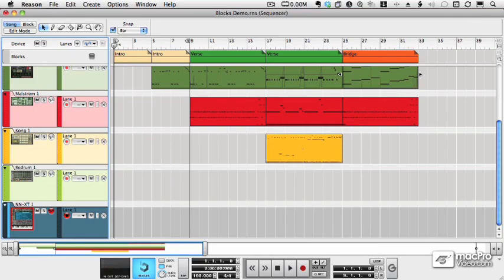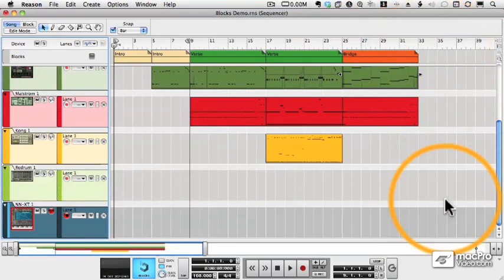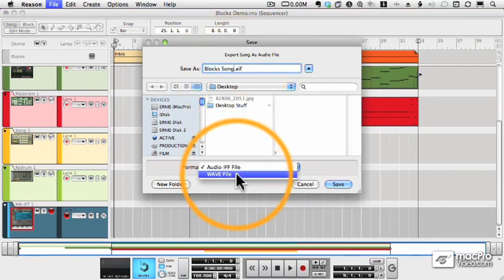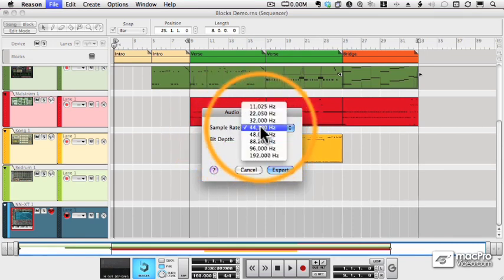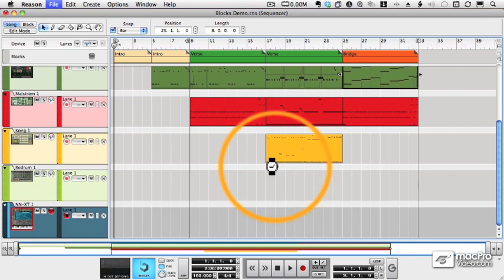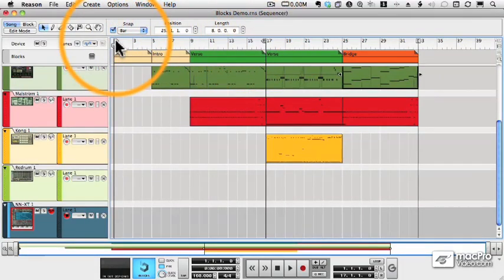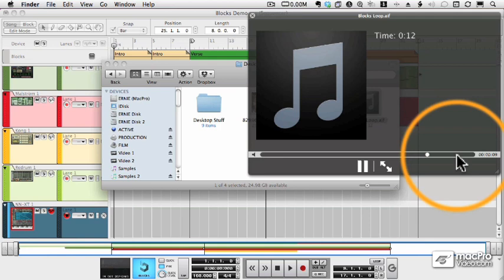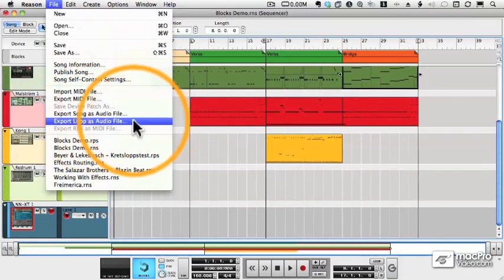Reason 5 tutorial: 55 Exporting Audio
Without this option time would be wasted.